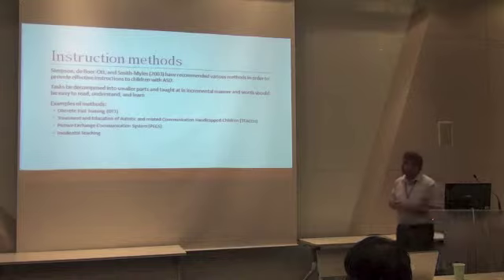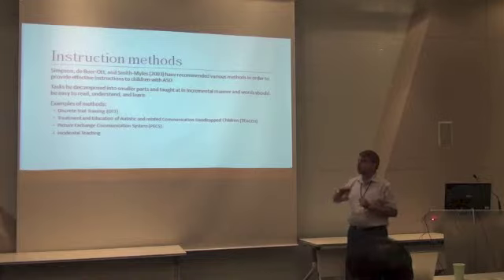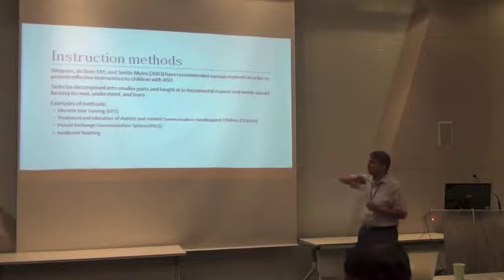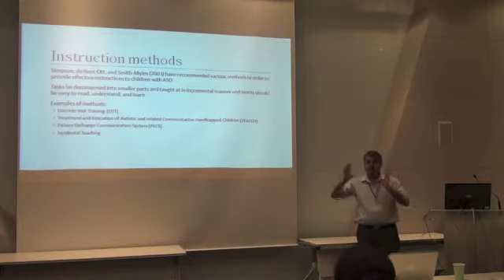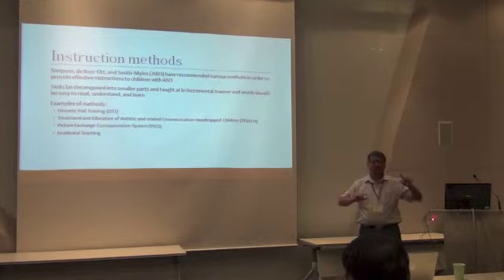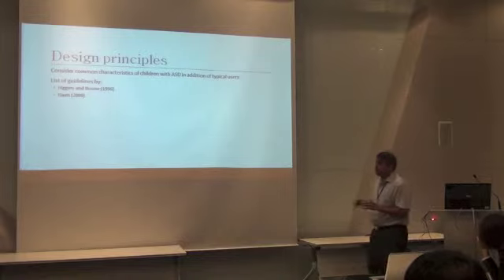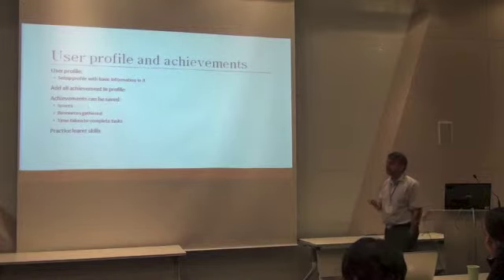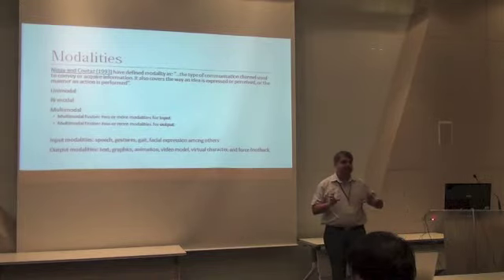[SGC2014 & ISSSG2014] Game Design II - 2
Session : Game Design II
Title : Design Components for Serious Games of Children with Autism Spectrum Disorder (ASD)
Author(s) : Kamran Khowaja and Siti Salwah Salim

SGC2014 & ISSSG2014 (May 23-24, 2014)
KINTEX, KOREA